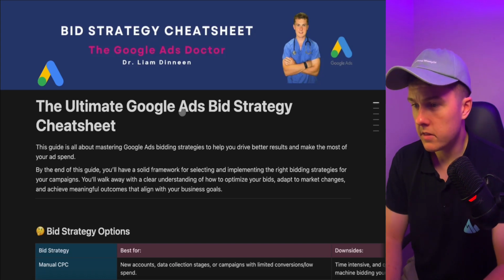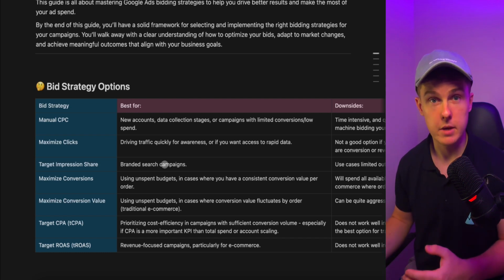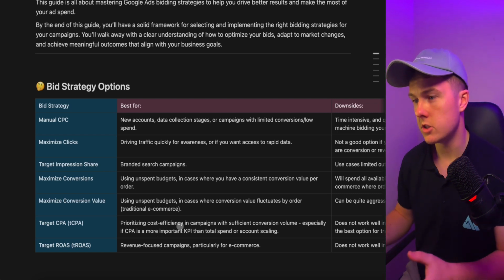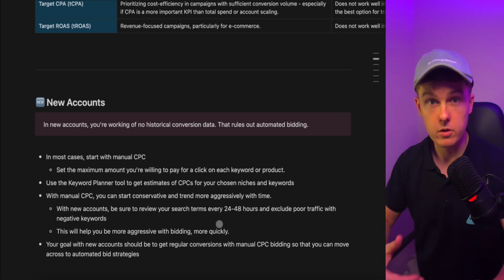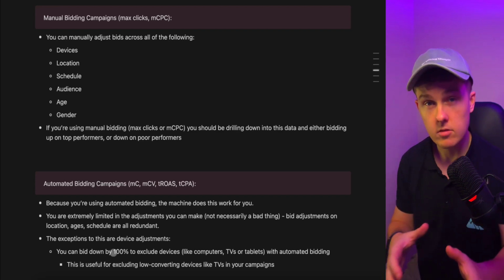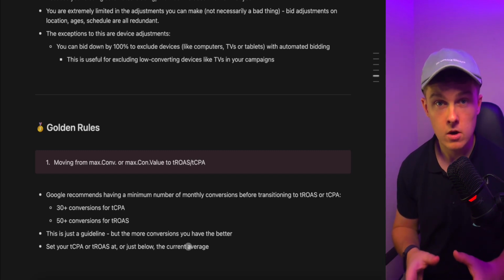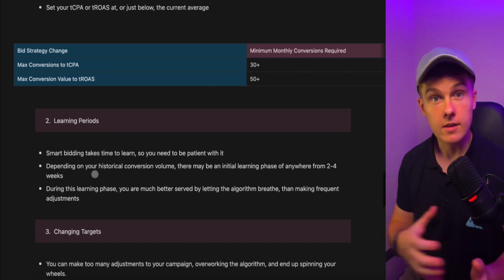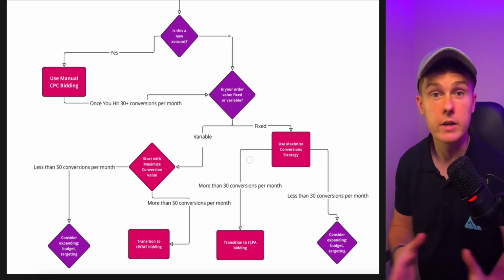Google Ads Bidding Strategies for 2026 (Everything You Need to Know)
In this video, I breakdown all of the Google Ads bidding strategies, including how to choose the best strategy for your goals.

We discuss:

● The different bidding strategies options available to you
● When, and WHEN NOT, to use each bid strategy
● Golden Rules you should follow when it comes to bid strategy choices